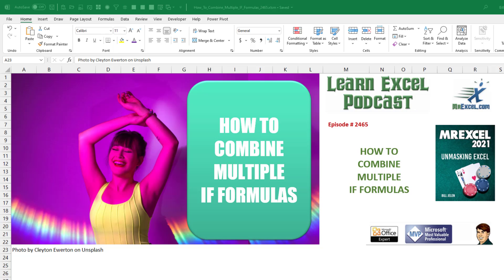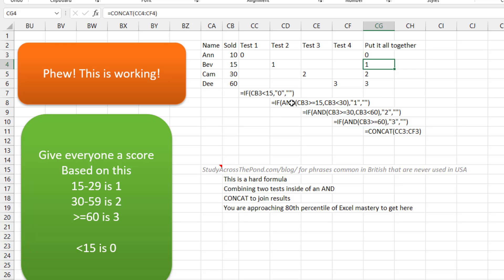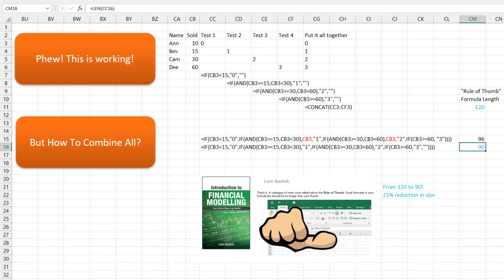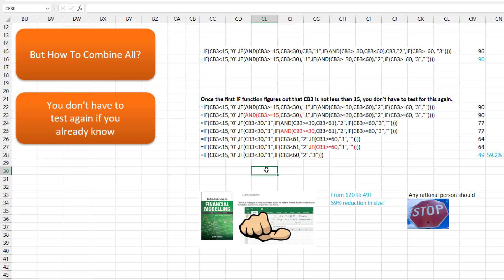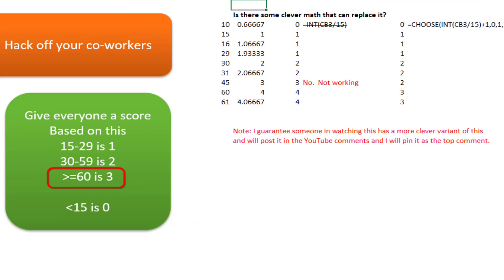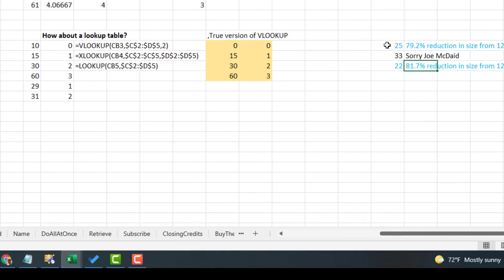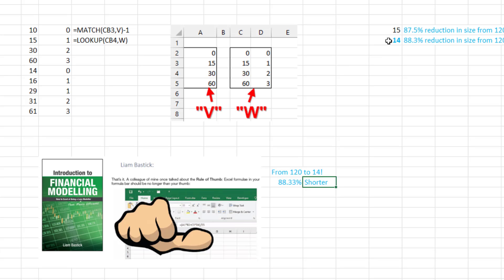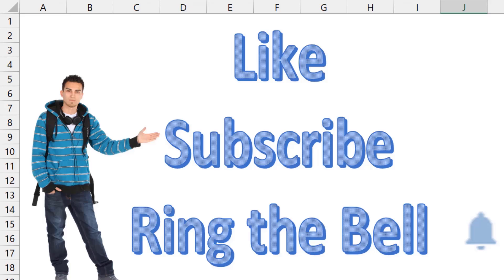Excel - How To Combine Multiple IF Formulas In Excel - Episode 2465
Microsoft Excel Tutorial: Combine multiple IF functions in Excel.

Welcome to another insightful episode of the MrExcel podcast! In episode 2465, we tackle the challenge of combining multiple IF formulas to efficiently score a set of data based on different conditions. The journey begins with a solid approach, using traditional IF statements and the CONCAT formula to merge the results. But hold on, because in episode 2465 ½, we take things to the next level! Excel Lambda makes a grand entrance, and we successfully slash our formula length by an impressive 99.8%. Can you beat that reduction?

In the main formula exploration, we dive into scoring criteria set by a manager for units sold. The goal is to assign scores ranging from 0 to 3 based on specific conditions. We start with a conventional approach using IF statements and gradually refine it. Witness the evolution from a relatively lengthy formula to an astonishingly concise 16-character formula with Excel Lambda! Throughout this process, we maintain the balance of brevity and clarity, ensuring that the formula remains comprehensible.

For formula enthusiasts, we don't stop there. We challenge the formula's length even further, exploring alternatives like the IFS function and introducing LET for variable redefinition. The journey takes unexpected turns, including attempts to leverage mathematical functions for concise solutions. In the end, we unveil the shortest formula, achieving an incredible 99.867% reduction from the original formula's length. Whether you're a formula maestro or just diving into advanced Excel techniques, there's something for everyone in this formula optimization extravaganza!

Join us in this double-feature episode as we navigate the intricacies of Excel formulas, pushing boundaries and uncovering efficient solutions. Thanks for tuning in, and we look forward to bringing you more exciting insights in the next netcast from MrExcel.

(0:00) Two videos today from one question
(0:23) How to assign scores to ranges in Excel
(0:42) Solving with an IF formula for each range
(0:58) Using AND with IF in Excel
(2:18) Liam Bastick's Rule of Thumb for Formula Length
(3:21) Combining Five Excel IF formulas into one
(4:03) You don't have to test again for previous ranges in IF
(5:25) Ace your job interview on Retrieve
(5:42) Deep dive how to shorten a formula in Excel
(6:06) Using IFS or LET
(7:35) Using clever Math instead of IF
(8:44) Replace many IFS with VLOOKUP in Excel
(10:07) Replace many IFS with MATCH in Excel
(11:00) Shorter Excel formula with Named Ranges
(11:54) Doing all lookups in one formula
(13:15) Wrap-up

This video answers these common search terms:
Combine multiple IF formulas
Excel Lambda formula
IF statement with multiple tests
Learn Excel from MrExcel podcast episode 2465
Scoring based on number of units sold
Shortening formulas in Excel
Shortening formulas using thumb rule
Shortest formula challenge
Using CONCAT formula in Excel
Using IFS function in Excel
Using LET function in Excel
VLOOKUP vs XLOOKUP vs LOOKUP functions in Excel

if formulas efficiency tips
excel formula reduction techniques
episode 2465 ½ excel tips
mrexcel podcast formula challenge
excel scoring criteria tutorial
formula length reduction tricks
excel lambda function explained
if formulas combination tutorial
efficient excel scoring with if
excel formula optimization strategies

You wrote some IF functions to assign a score based on numerical ranges. You want to combine those formulas into a single long Excel formula. This video will show you how to do it and how to avoid some pitfalls.

Along the way, you will see IF, AND, IFS, LET, CHOOSE, INT, VLOOKUP, LOOKUP, XLOOKUP, and XMATCH.

There are really two videos here. The first video shows how to combine 120 characters of IF formulas down to 49 characters.

After 5:40 in the video, this turns into an advanced video on how to shorten the formula.